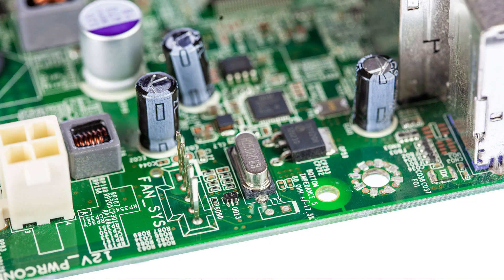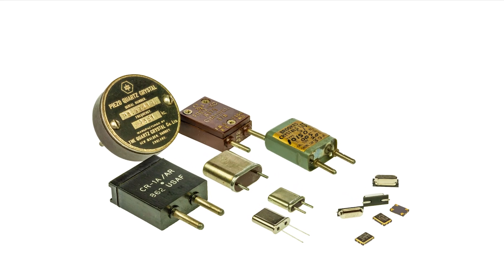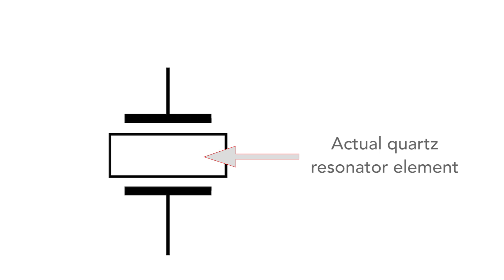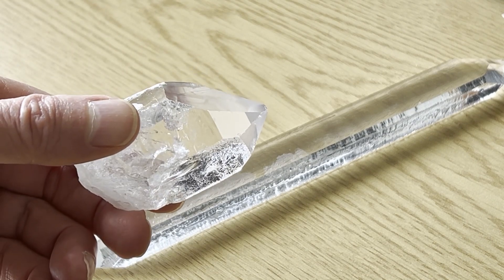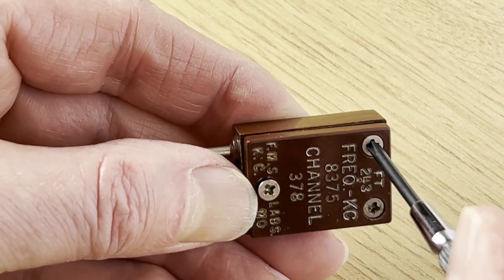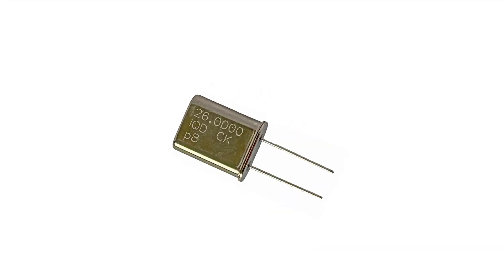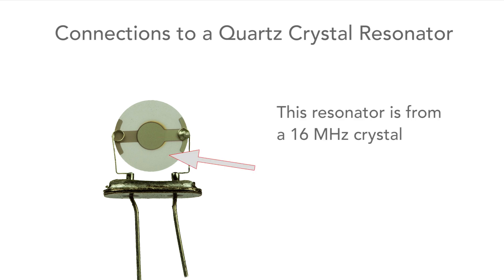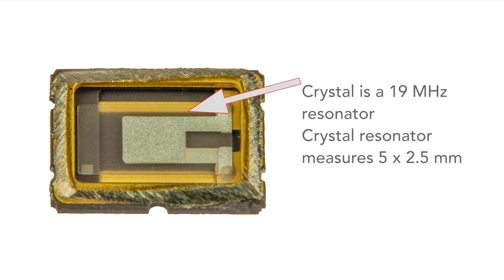What's Inside a Quartz Crystal Resonator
In this concise YouTube video, I reveal what's inside some quartz crystal resonators - a quartz crystal resonator teardown. We look inside some old quartz crystals, some not so old ones and some new ones including a surface mount quartz crystal resonator.

From old to new, quartz crystal resonators come in all shapes and sizes. They're used in all manner of electronic circuits providing high quality resonators to give stable and accurate signals for use as clock oscillators in computer, processor and logic circuits. They're also widely used in RF designs as oscillator resonant elements and in filters.

As the circuit symbol implies, they contain a slice of quartz crystal which is held between two electrodes.

So to investigate more about them, I took an old 1940s crystal apart and as I hope you can make out there is the slice of quartz between two metal electrodes. You see a teardown.

There are many modern crystals as well. From the larger ones to very small surface mount ones.

I broke into one. The metal can is sealed and its filled with an inert gas such as nitrogen.

We even looked inside a specialised SMD quartz crystal with a ceramic base.

We'd like to thank our friends at IQD Frequency Products Ltd for their help in supply the modern crystals and for taking apart the SMD one. They were very helpful and knowledgeable.

More information so you can understand about quartz crystal resonators can be found